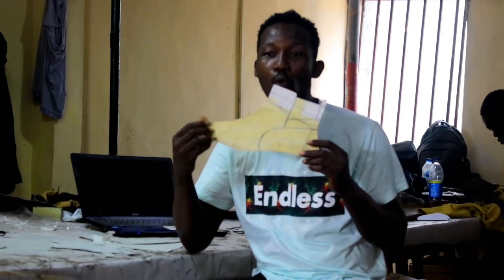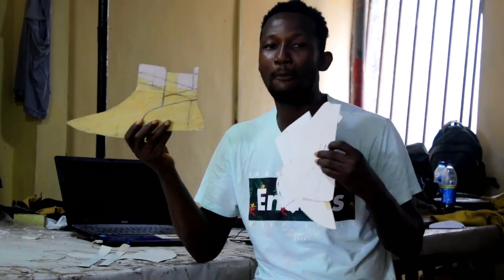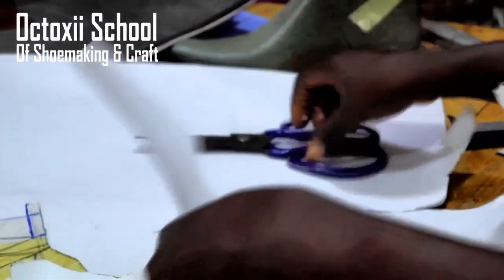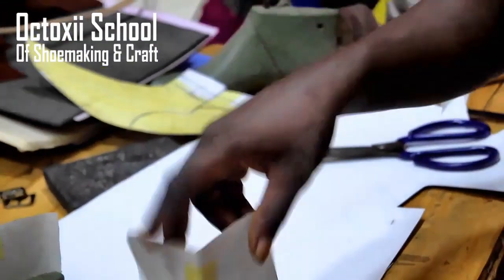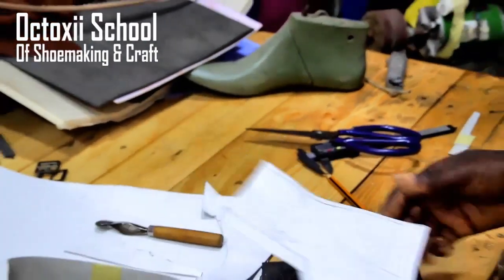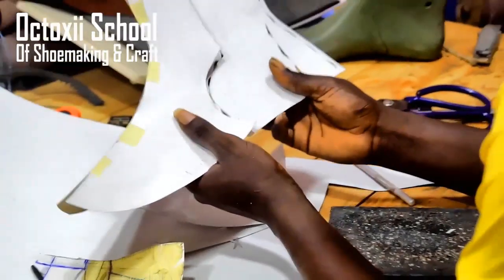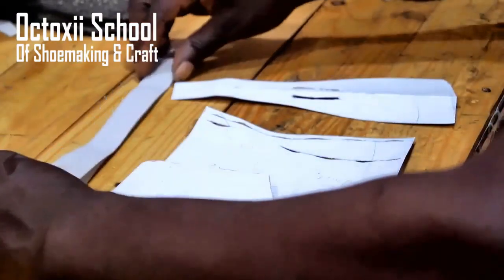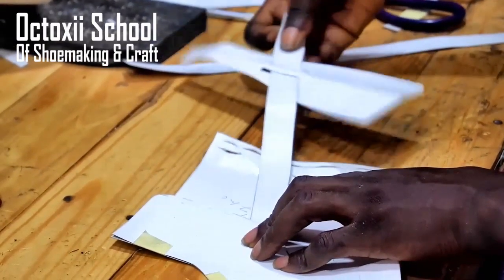Ankle boot pattern transformation to 2D pattern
In this tutorial you will see basic Ankle boot pattern transformation to 2D read to use  pattern.
 This project is highlight of my full ankle online shoemaking course on my site .You can Do more with this video,

The school of Shoemaking and craft is a human development and skill acquisition center where we teach non teach on how to improve their craft and make their dream of being a master craft a reality.
 Full shoemaking and leather craft courses available offline in our workspace and online: my Video learning platform, is unique, one of the kind and the leading distance learn of shoemaking and leather craft online. Follow your dreams by engaging yourself with shoemaking lessons from the convenes of your home with the help of downloadable eBooks.
The online school of Shoemaking and leather craft his here to help you with quality and self explanatory video, I will help with detail knowledge you need to be a master craft.  subscribing to this channel  You have no limit to what you can do with your little space and The knowledge you will gain